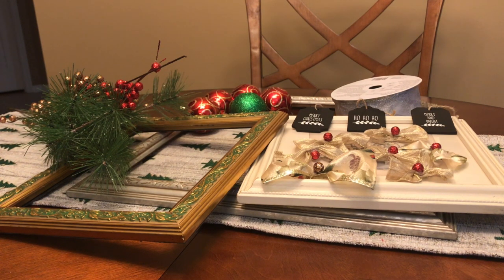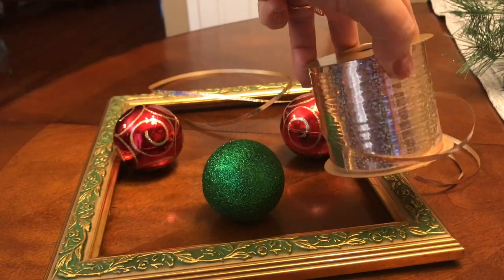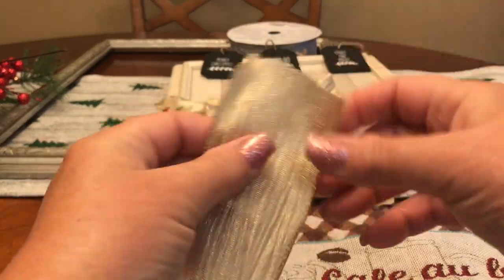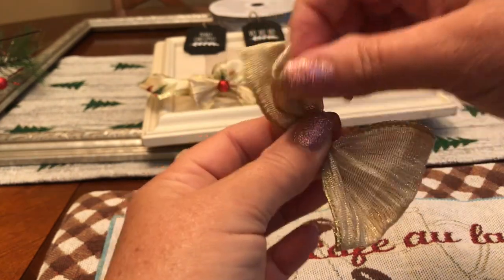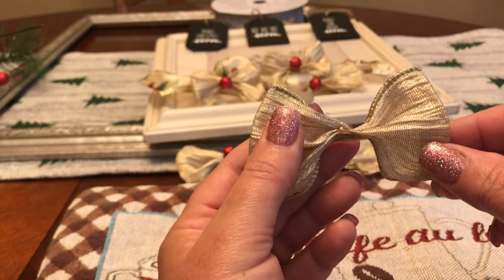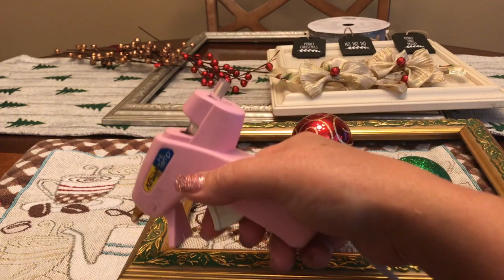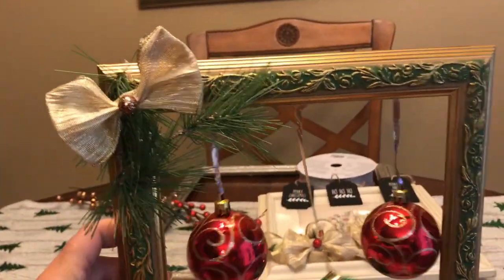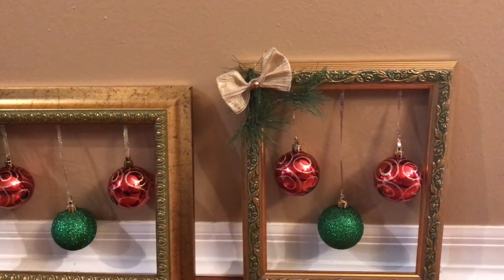DIY MOM//CHRISTMAS FRAME🎄🎄//CHRISTMAS PROJECT//EASY AND FUN PROJECTS